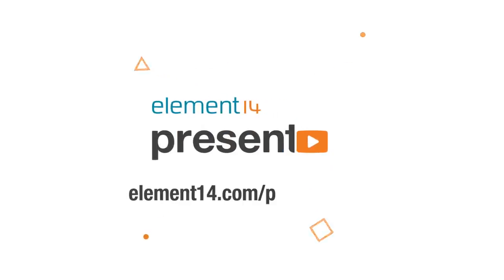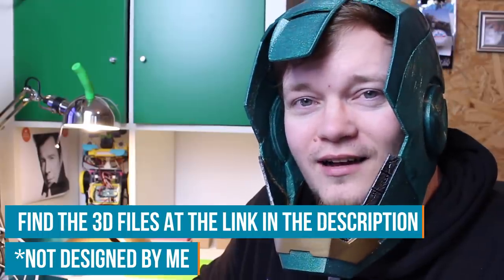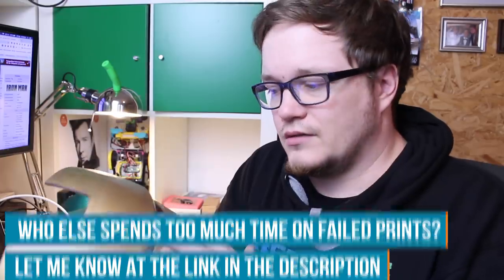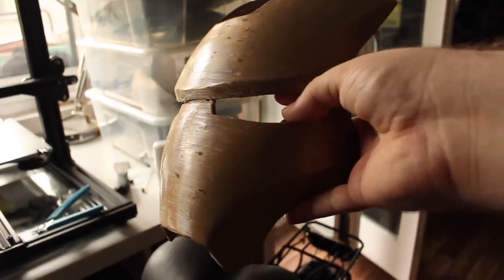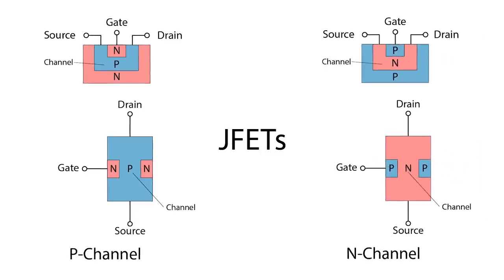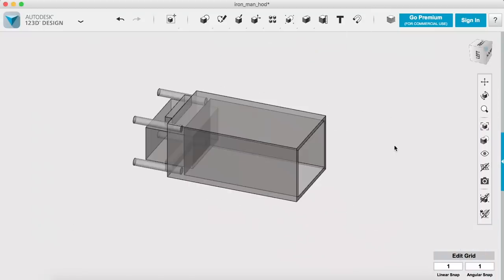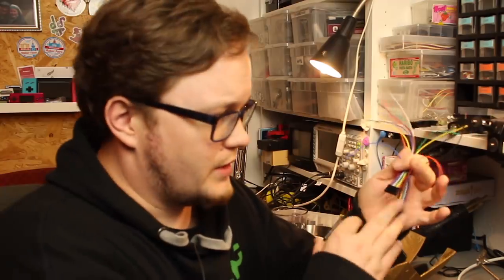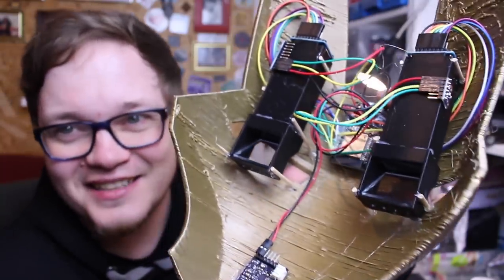IronMan Helmet Heads Up Display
When Iron Man came out, it certainly had an influence on the maker scene - definitely on Dave. He has decided to finally 3D print the files for a Mark 2/3 helmet found on the internet and upgrade the print with not one but two self-made head-up displays! He talks us through the problems he encountered setting up the displays to work and finally install the lenses and displays into the faceplate. Anyone can do lights and servos, but can your helmet tell you what direction you’re flying to and what your altitude is, based on a humidity sensor? Let’s find out if Dave can do it